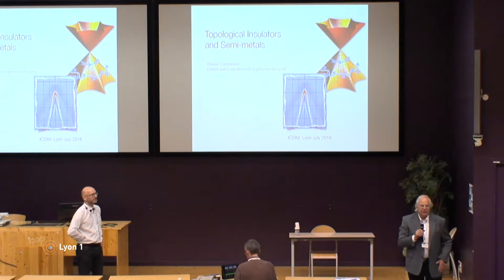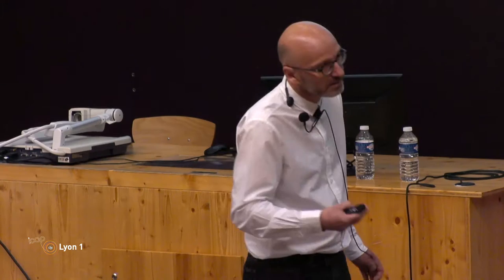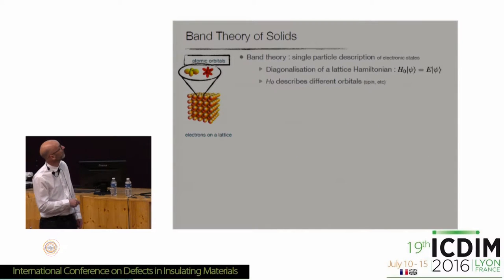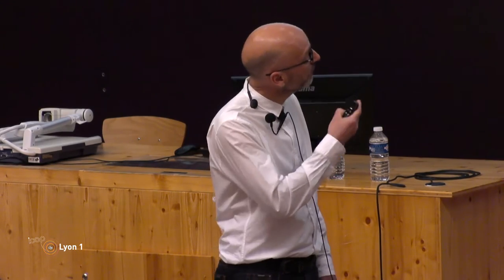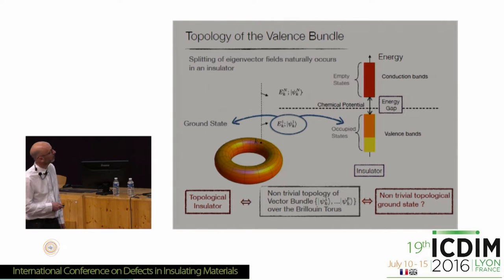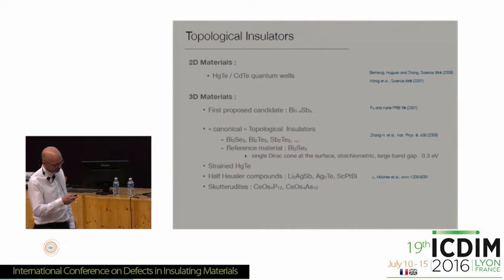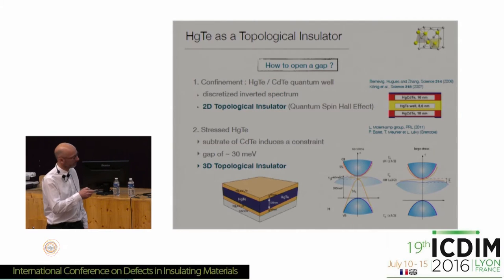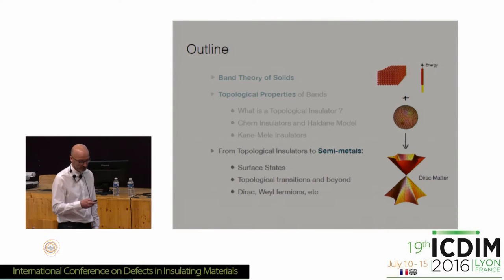ICDIM 68 D Carpentier Topological properties of insulators and semi metals